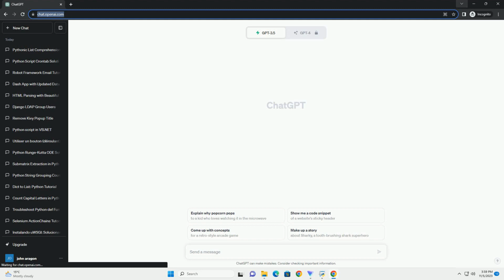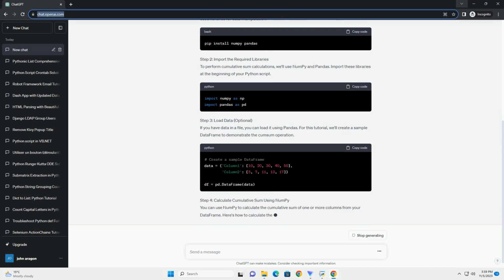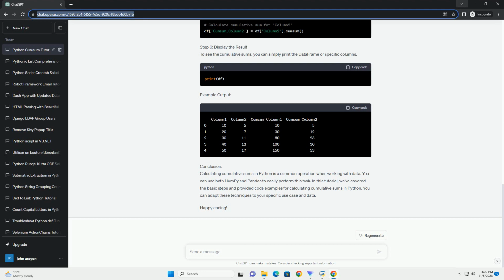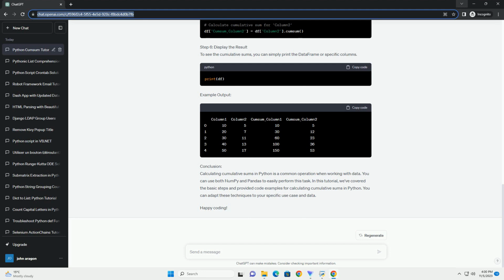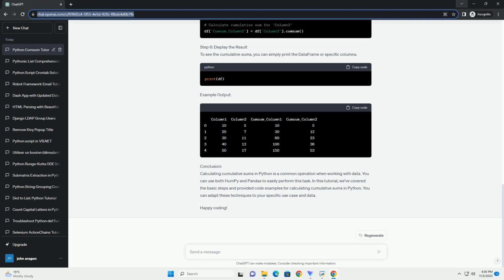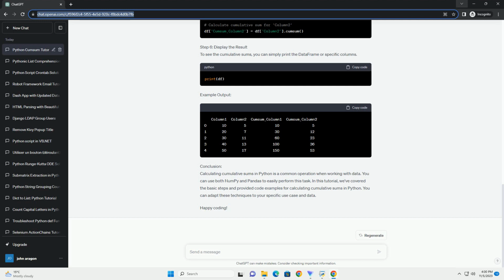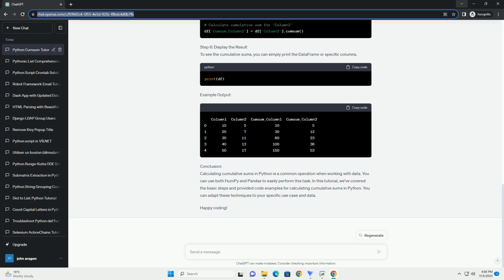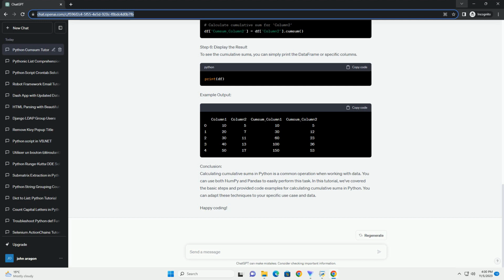Python Create some sort of cumsum between two columns